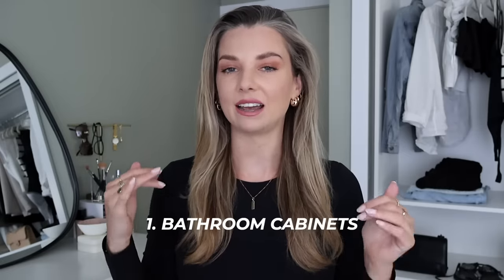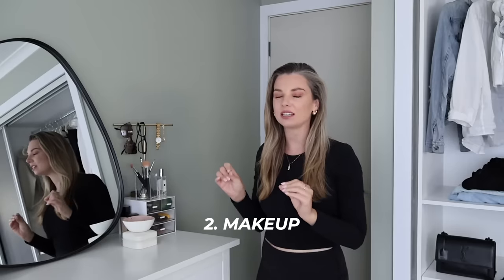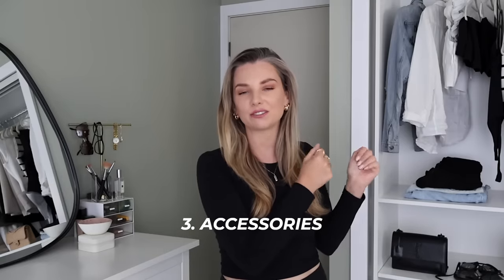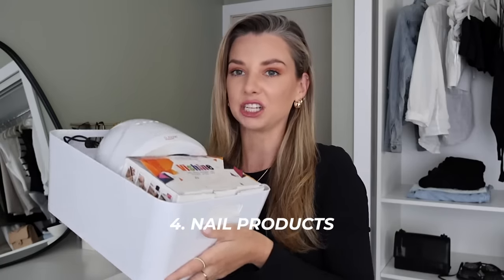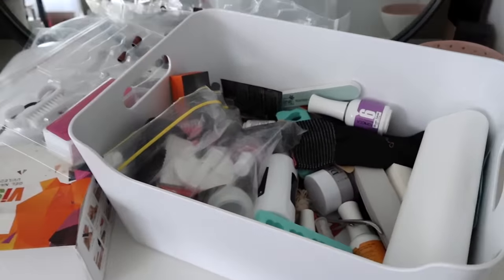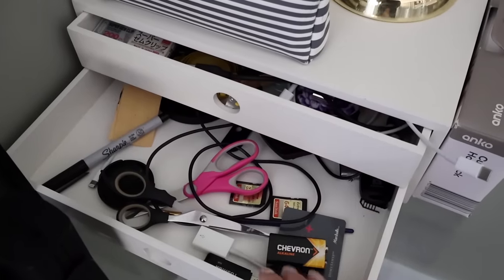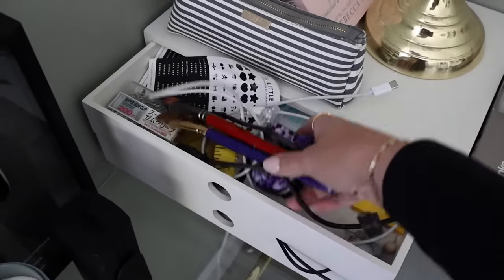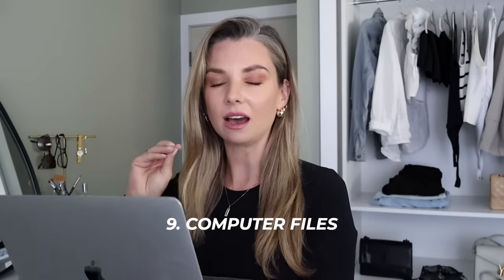10 Things You Need To Declutter Now! | Decluttering & Organizing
10 Things You Need To Declutter Now! Decluttering & Organizing! Today I thought I would share 10 things I want to declutter. They're on my declutter to-do list before 2024. Lets get organised and declutter before 2024!

*New* Forest Green Budget Spreadsheet

Green app icon pack
Nude app icon pack

I track my expenses to learn where my money is going!

Makeup storage
Acrylic brush holder
Gold jewellery stand
Jewellery case
Coat hangers

*Makeup*
NARS foundation
CT Liquid bronzer
Maybelline brows
Maybelline mascara

*Jewellery*
Pandora ring
Mejuri ring

USA Amazon finds
CANADA Amazon finds
UK Amazon finds

SAVE $$$
3 months FREE music

Camera Equipment
Vlog camera